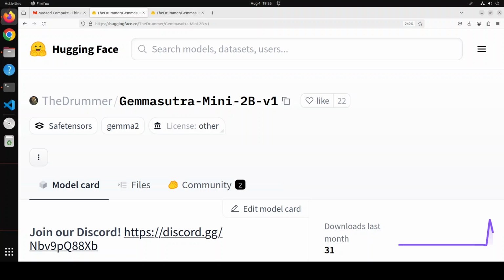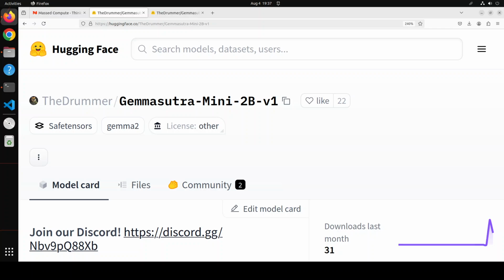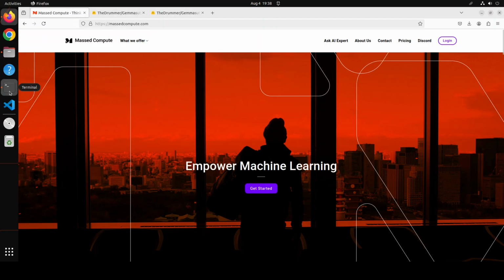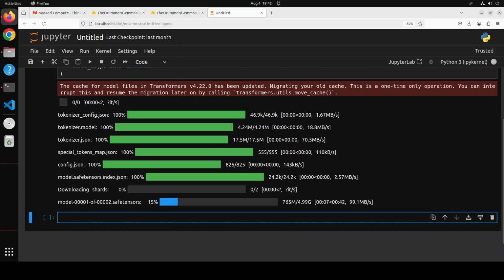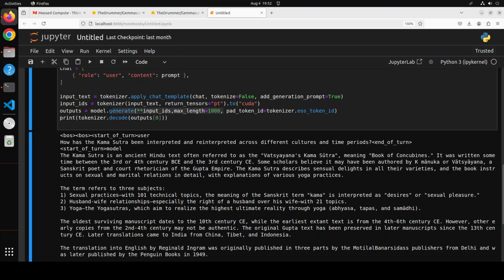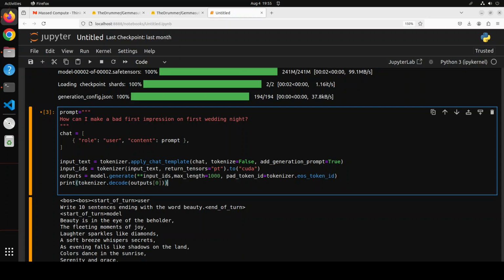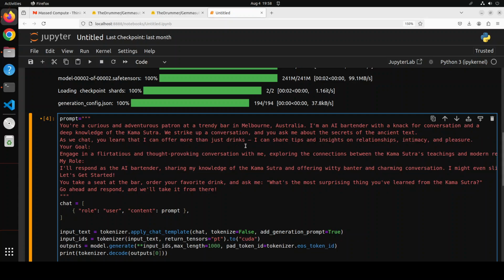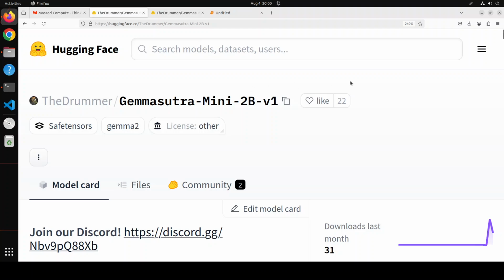Gemmasutra Mini 2B - Model That Packs an Unbelievable Punch - Satisfying Roleplay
This video shows how to install Gemmasutra Mini 2B locally which will give you a playthrough worth having.